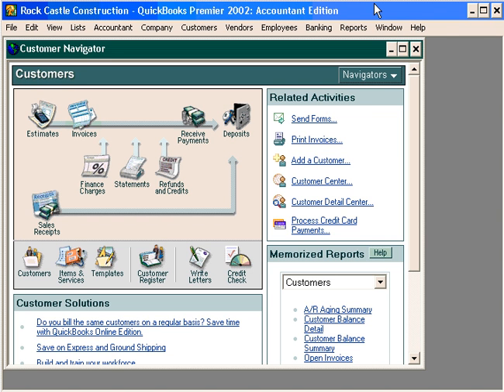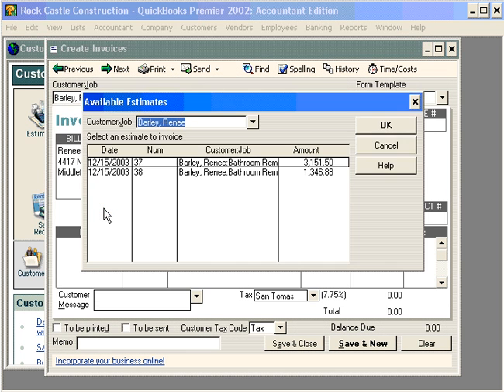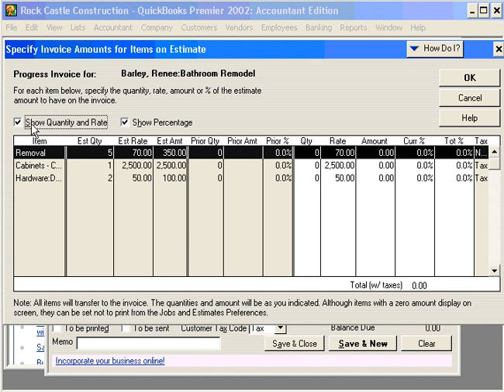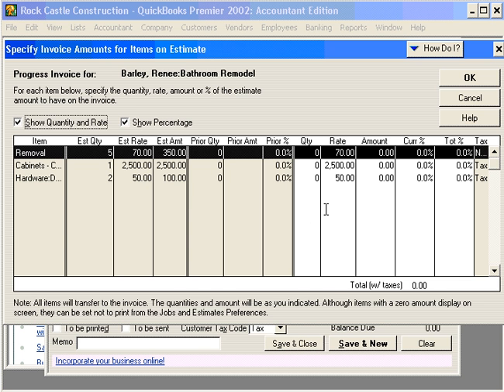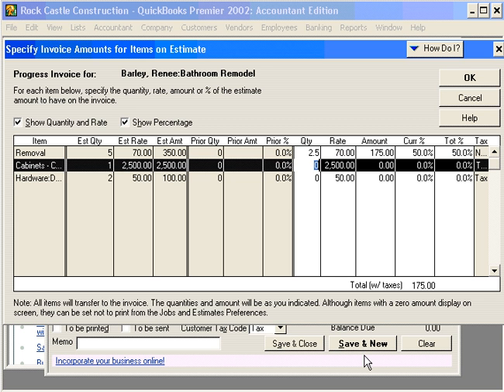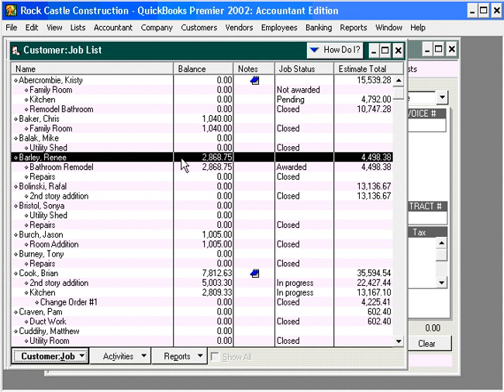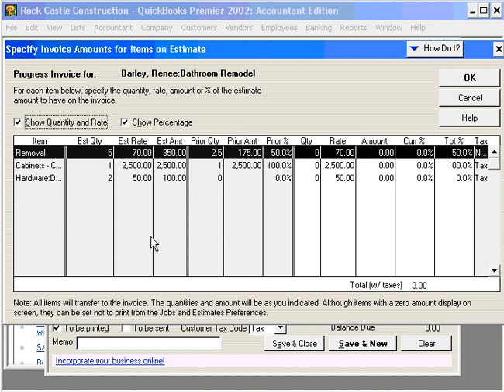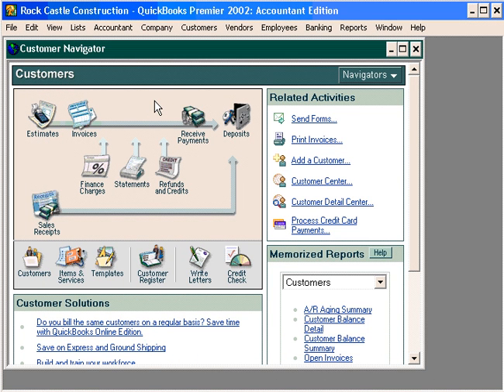3.1-2 Invoicing from an Estimate